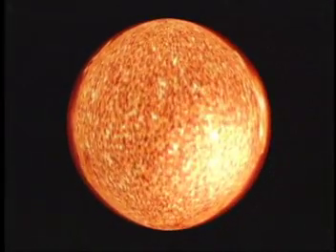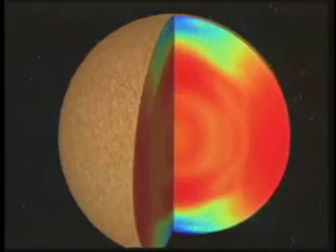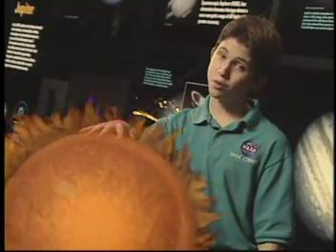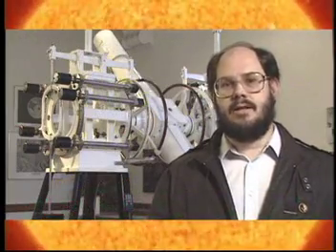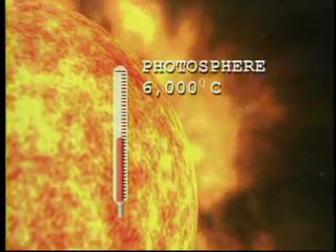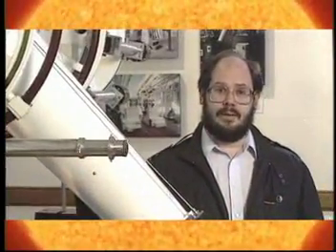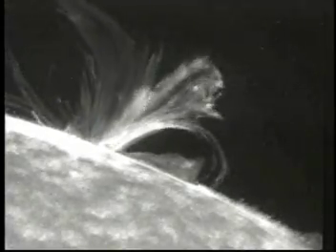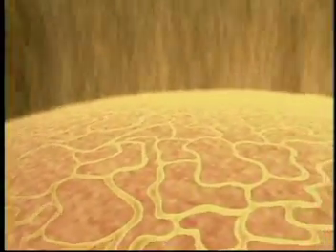NASA Connect - HASB - Sun Basics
NASA Connect segment exploring the basic properties of the sun and its composition. The segment explains what sun spots are and how they effect the solar system.